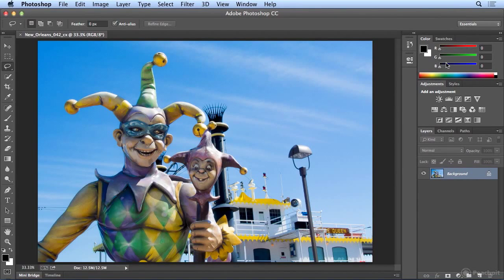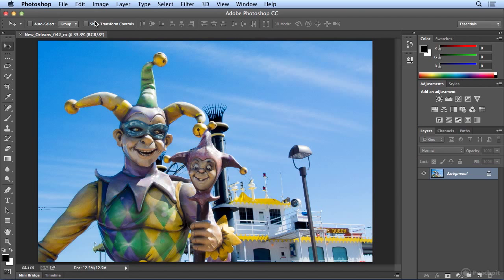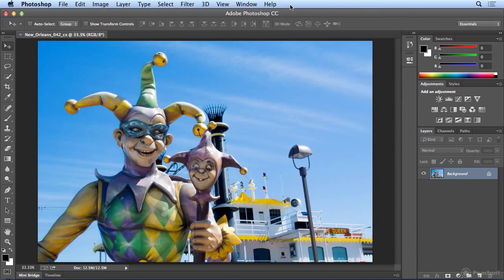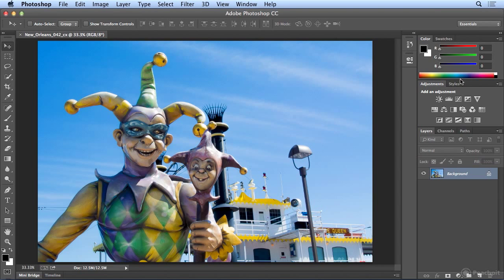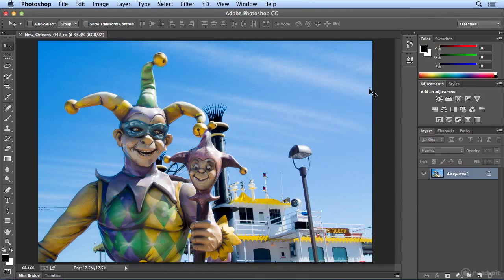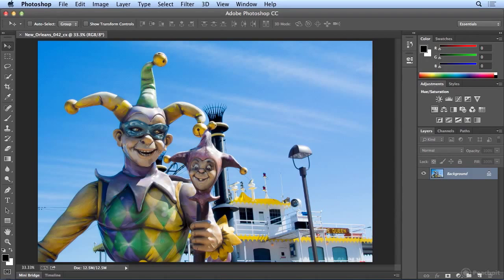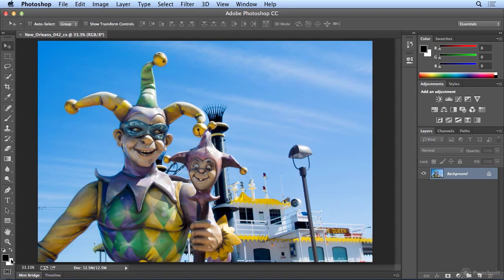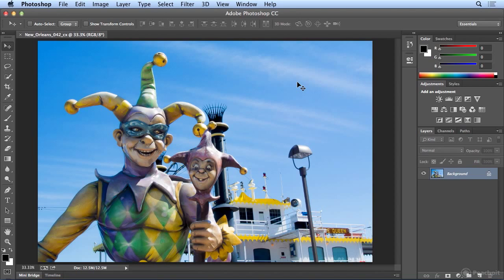002 Exploring the Photoshop Interface